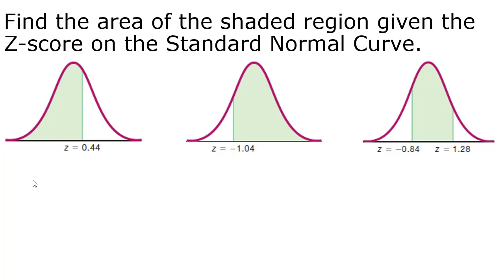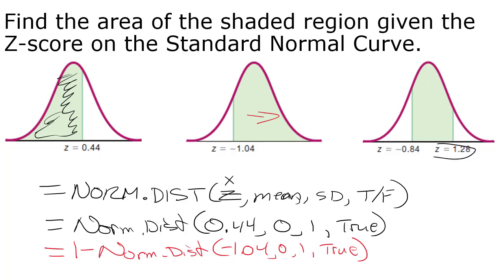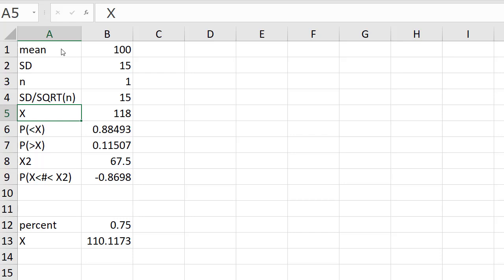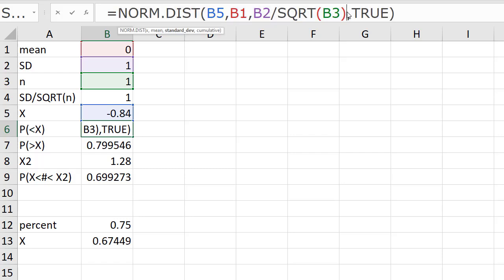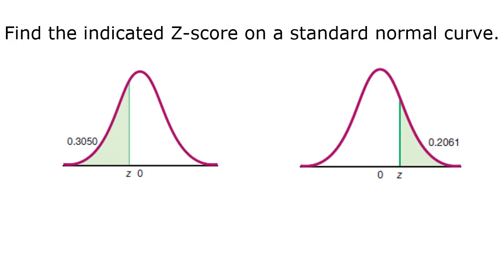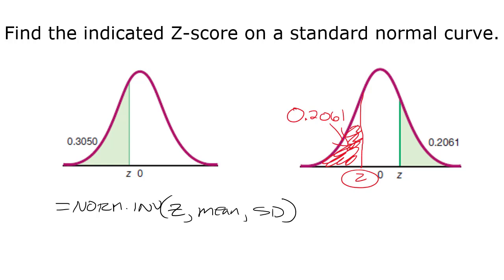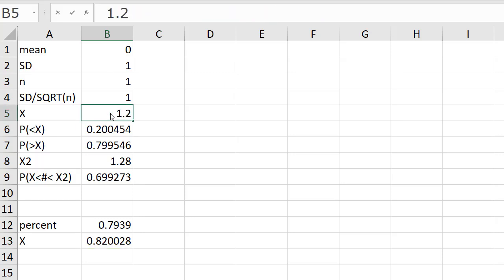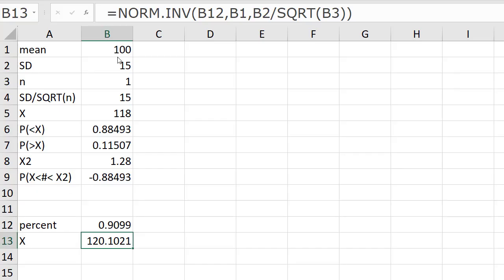The Normal Distribution & Z-score Examples in Excel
Using Excel to compute Z-scores and area under the Normal Distribution curve